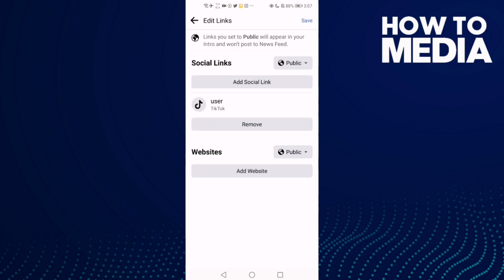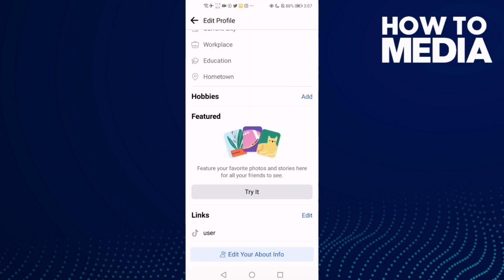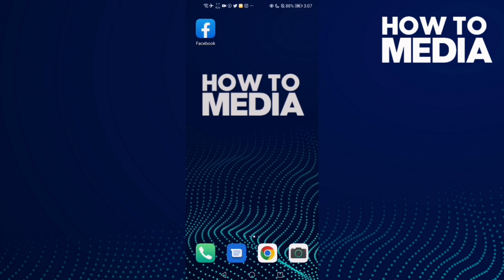How to Show Your TikTok Account on Facebook Mobile App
in this video we discuss :